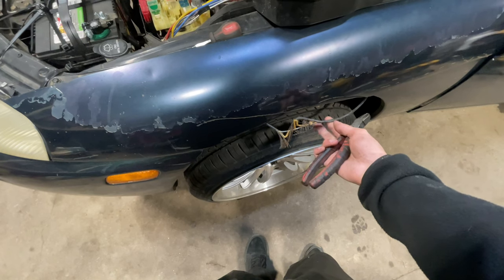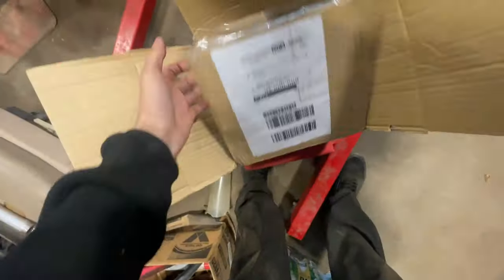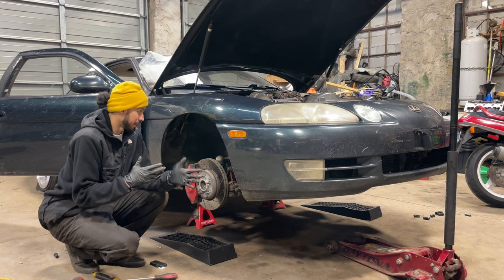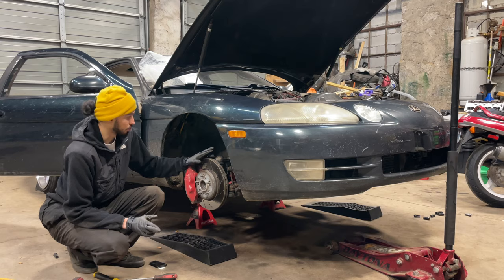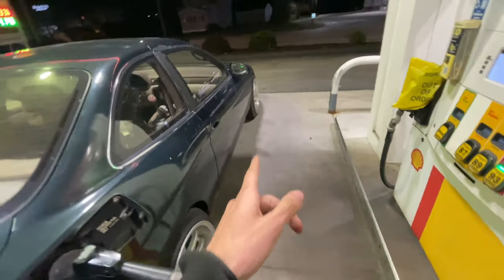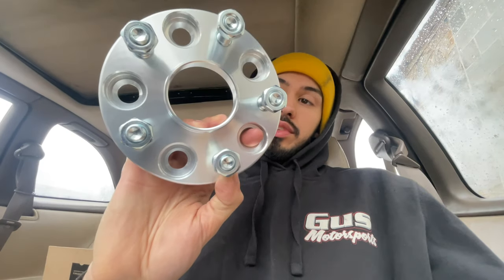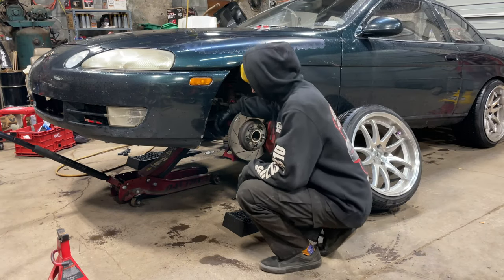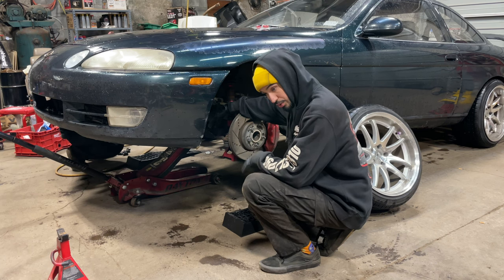SC300 ANGLE KIT AND BLOWN TRANSMISSION?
NZ Agile angle kit install and some other adjustments this week. As usual hope you guys enjoy, if you do like and sub thanks!

MIDNIGHTOCTANE.CO

Background beat prod ByScorez